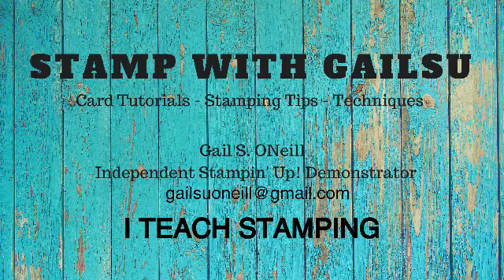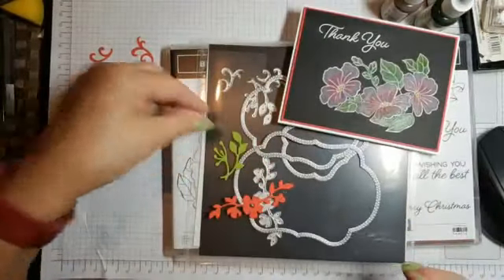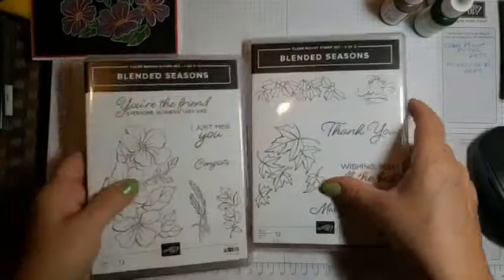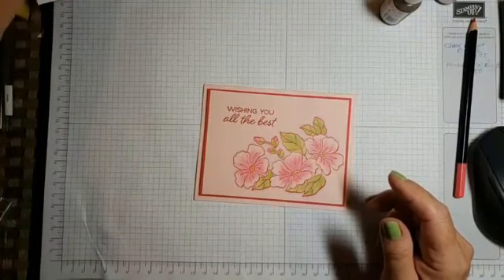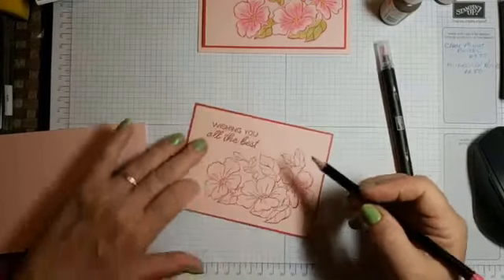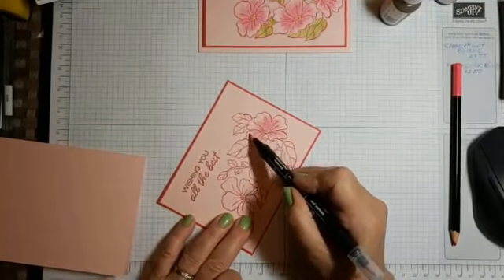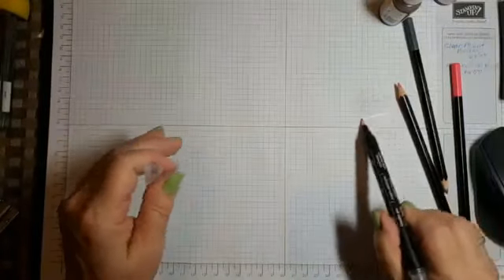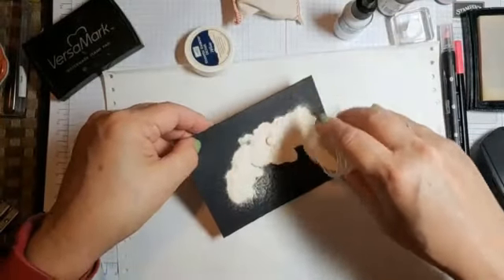Watercolor Pencils and Stampin' Up! White Craft Ink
Here I show you how to color with white craft ink on black cardstock and then use water color pencils to add color.  Also just painting with white craft ink.